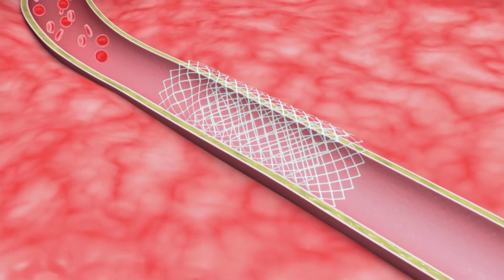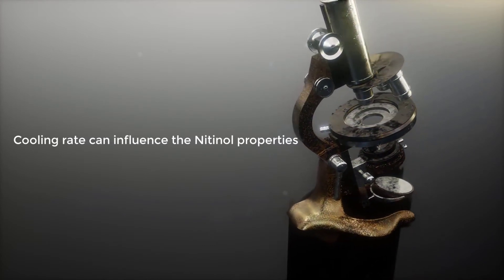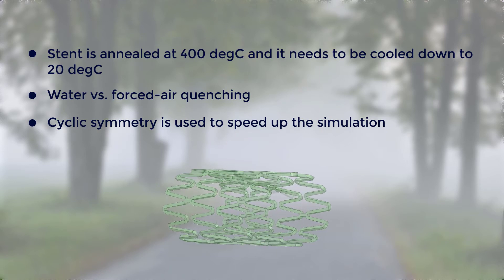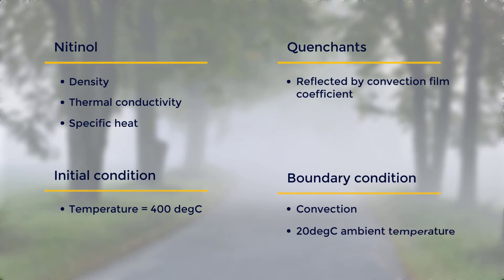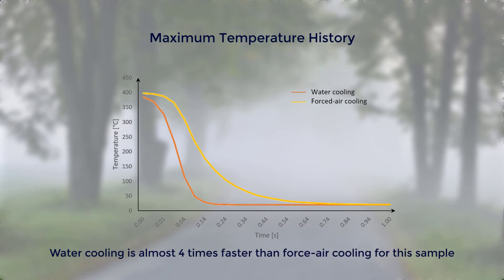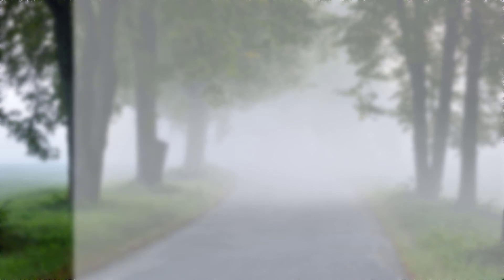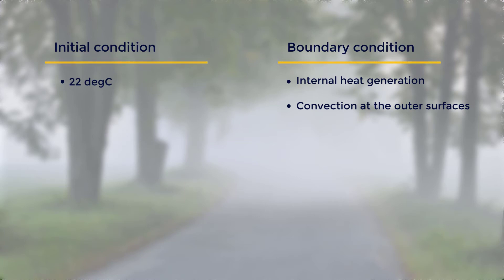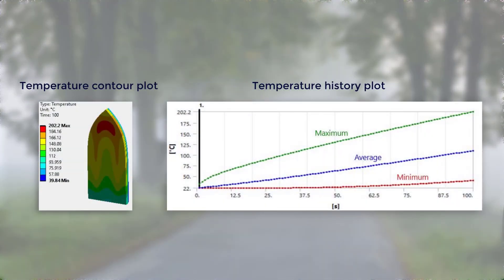Applications of Transient Conduction — Lesson 3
This video lesson uses simulation-based transient thermal analysis to compare water and forced-air cooling of medical stents, and to see how an electric iron heats and cools over time.

This lesson is part of the Ansys Innovation Course: Thermal Capacitance in Heat Transfer Analysis. To access this and all of our free, online courses — featuring additional videos, quizzes and handouts — visit Ansys Innovation Courses